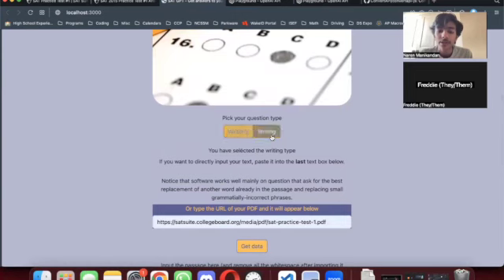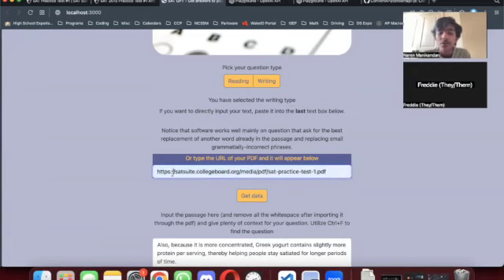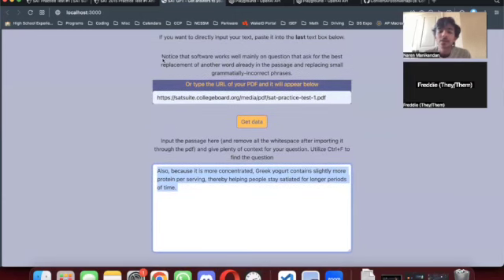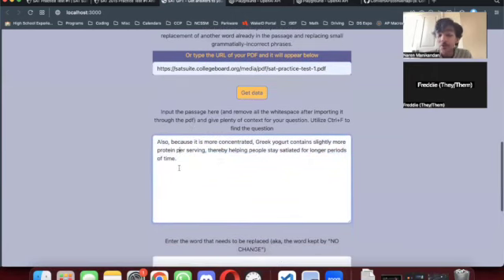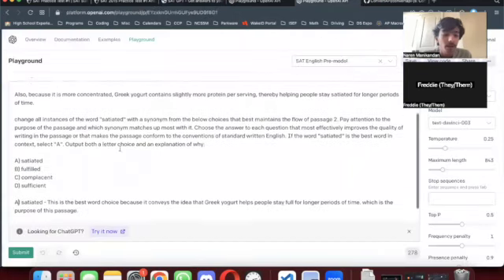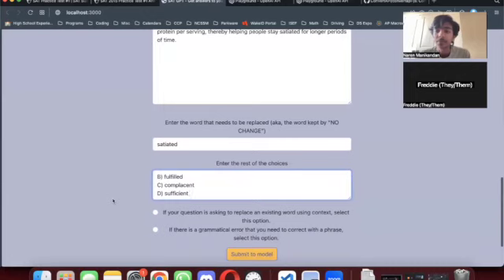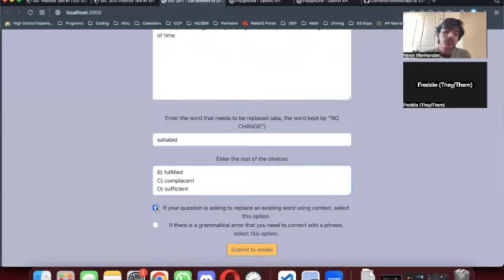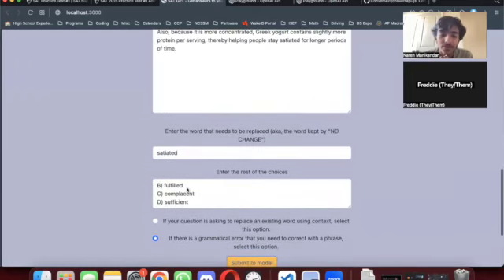SAT-GPT | DiamondHacks 2023